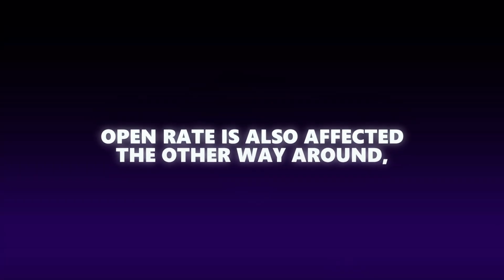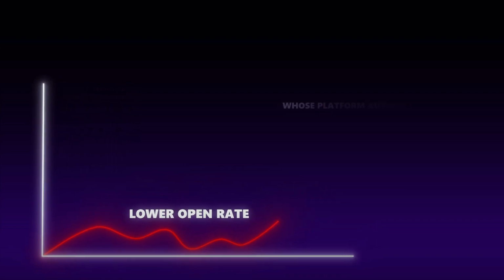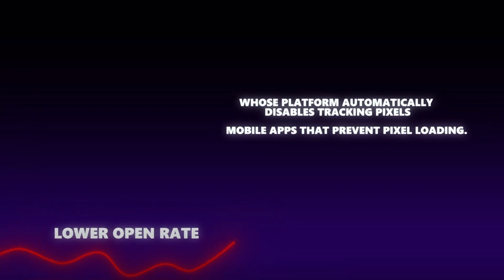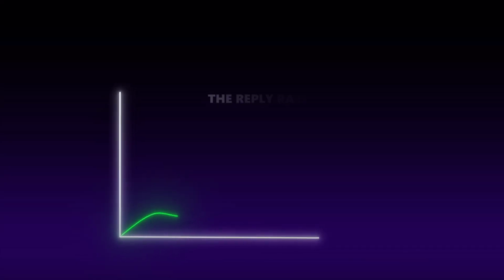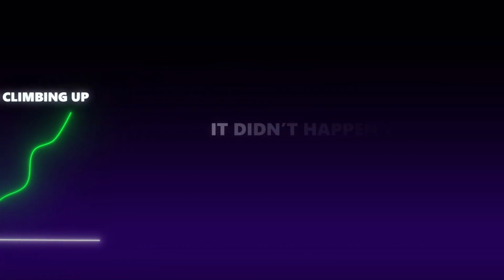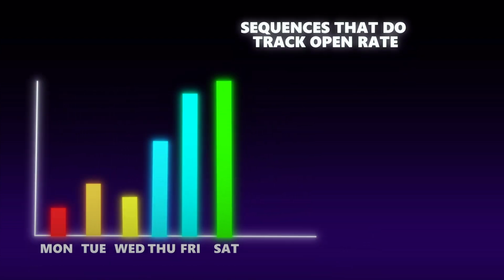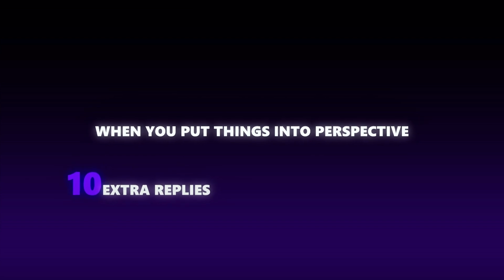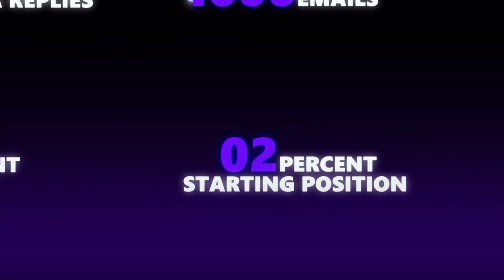Why I Stopped Tracking Open Rates In Cold Email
Curious about open rate tracking? In this video, I reveal what happened when I stopped tracking open rates in my cold emails. Learn about the impact on deliverability and reply rates!

timestamps:
00:00 - stop tracking open rates in cold email
00:06 - Why should you turn of open rate tracking
00:37 - How open rate tracking works
01:27 - Open rates aren't accurate
02:32 - results